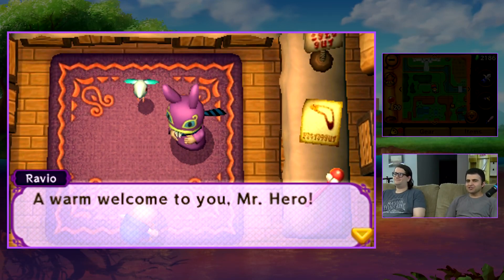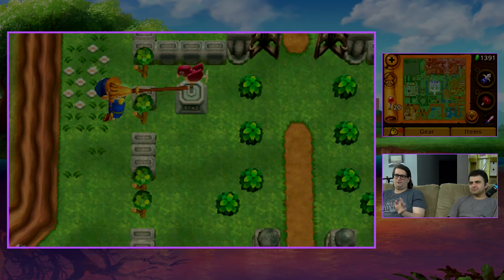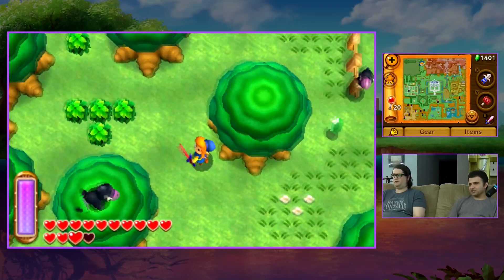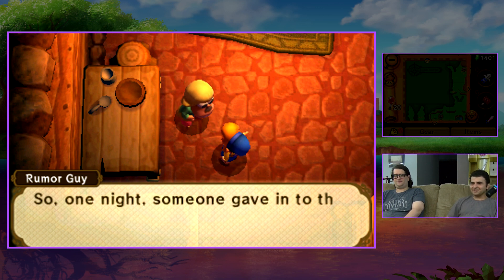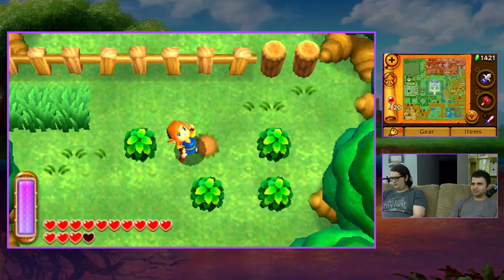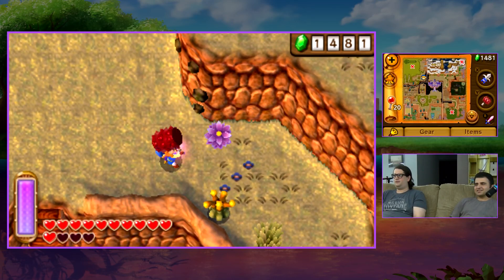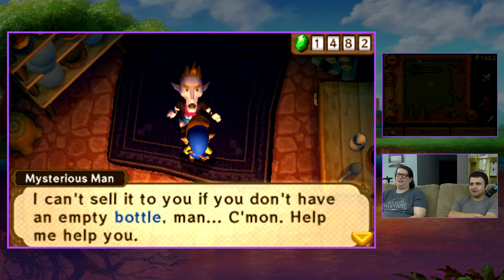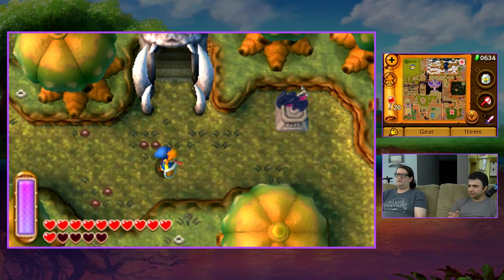Let's Play A Link Between Worlds - Skull Woods Collection